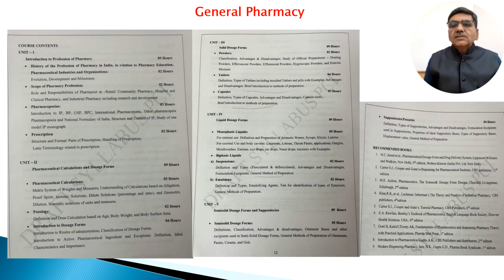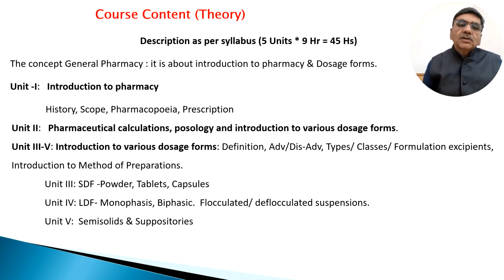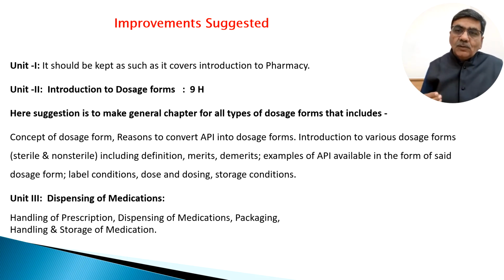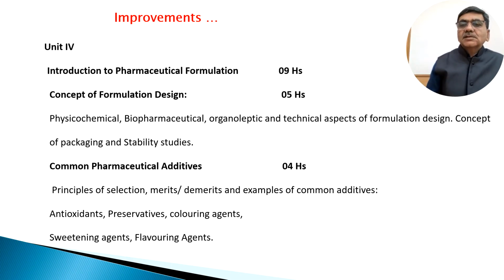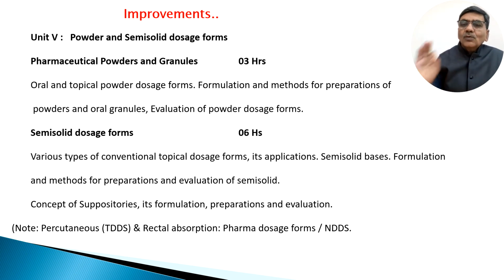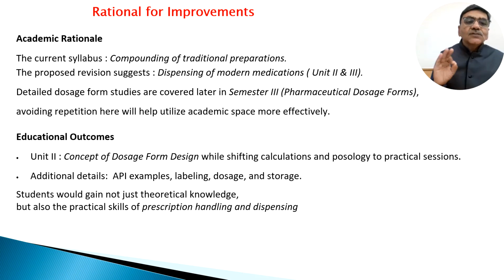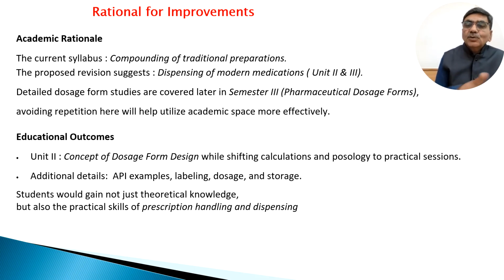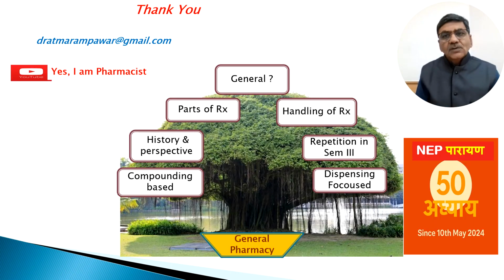NEP Parayan Adhyay 49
Improvement in General Pharmacy as an example